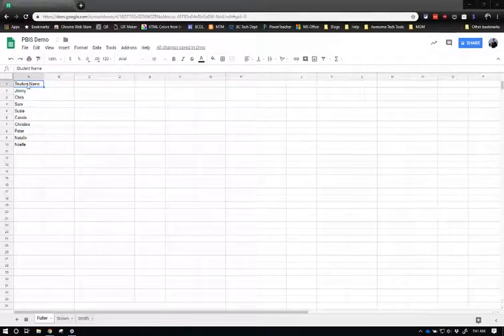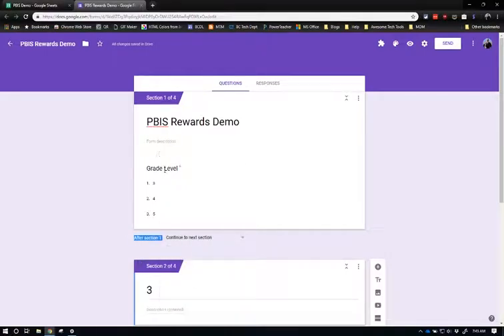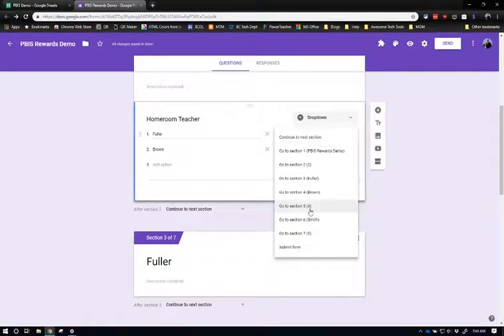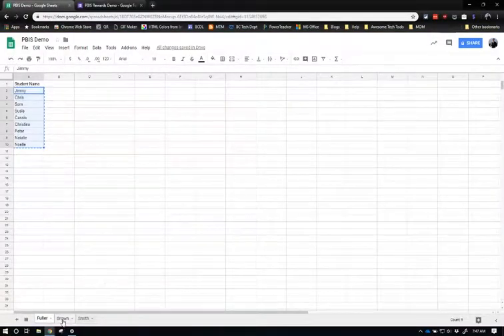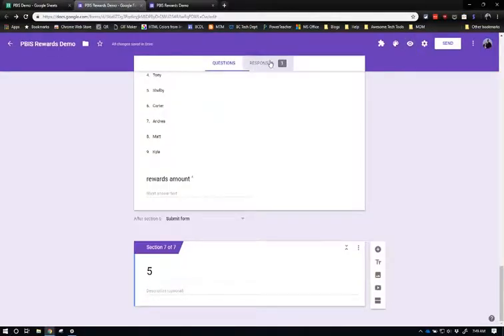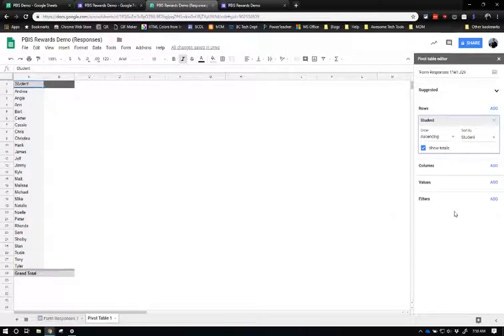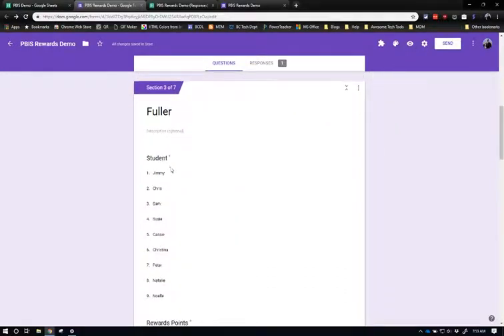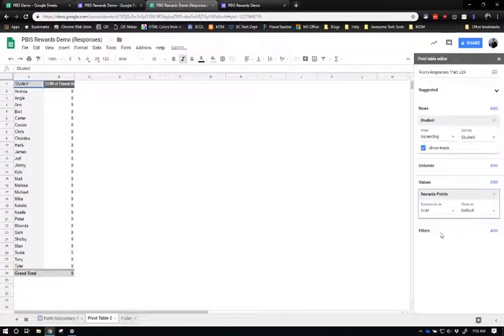Google Forms Rewards Tracker